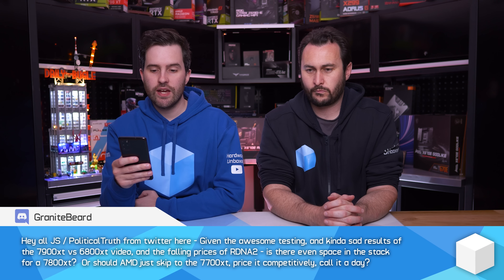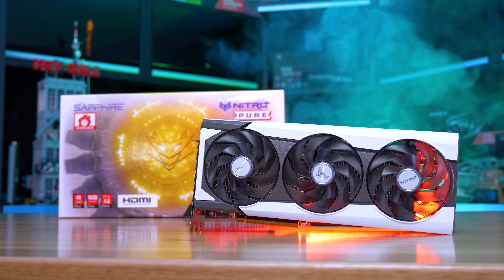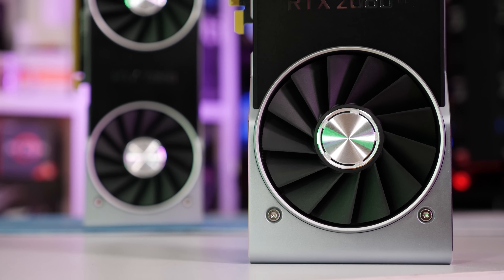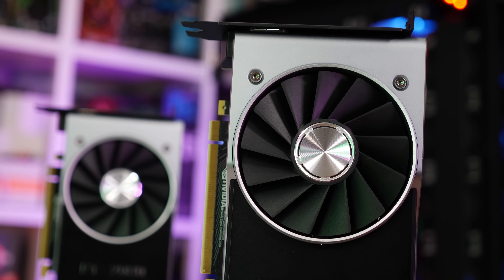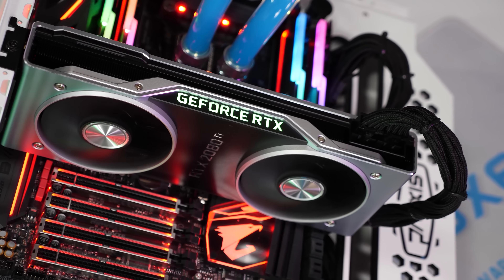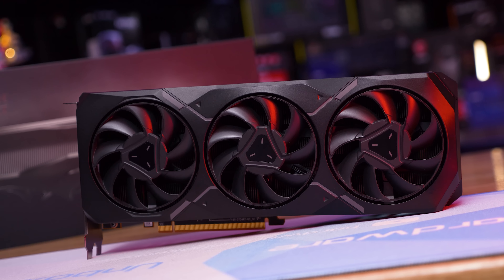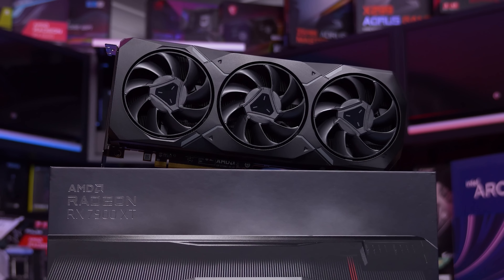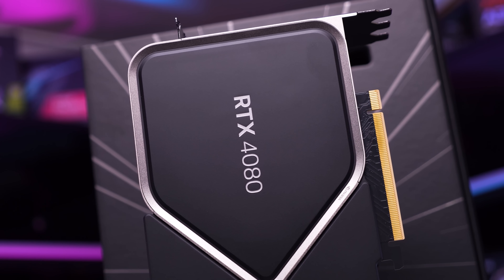Does AMD have room for a 7800XT?